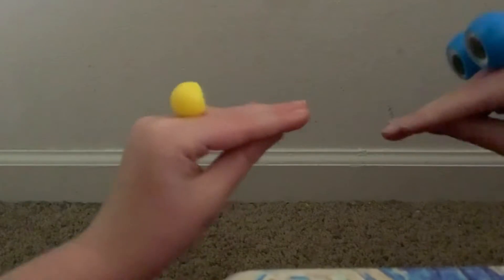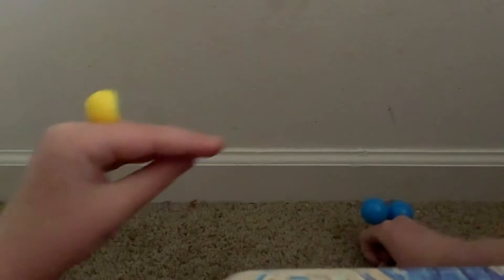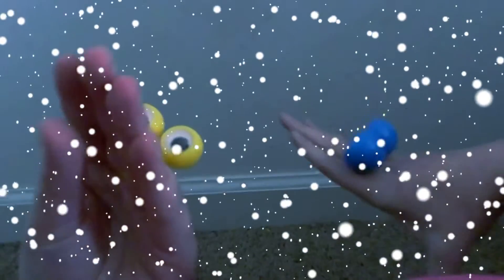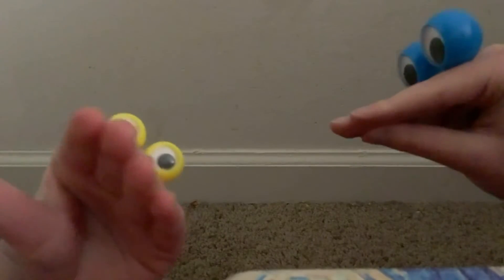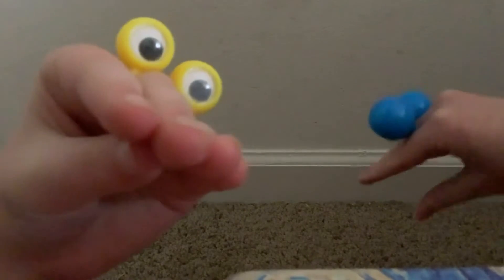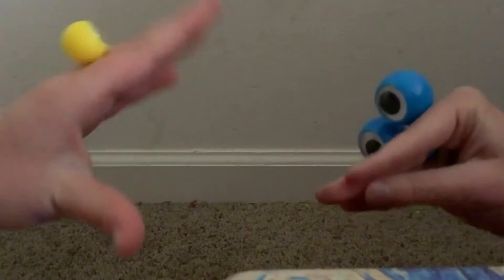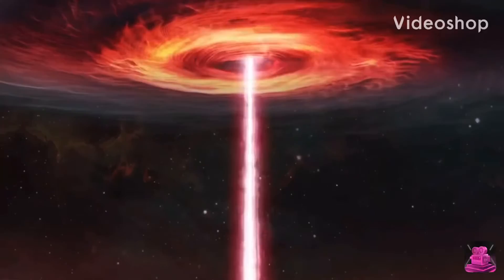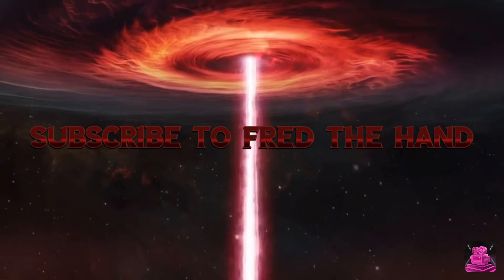Fred and Palm Fitness 2